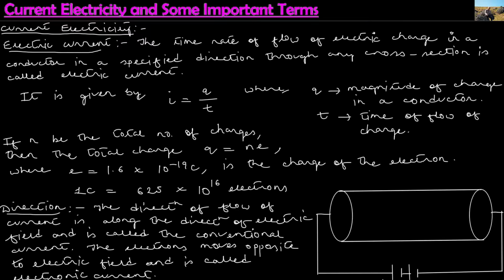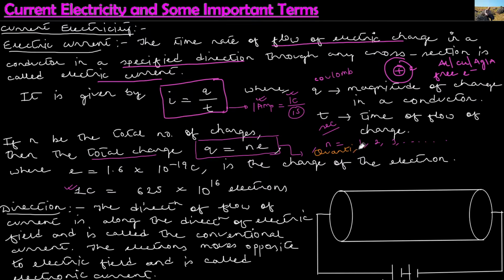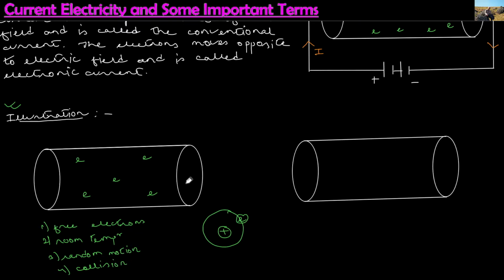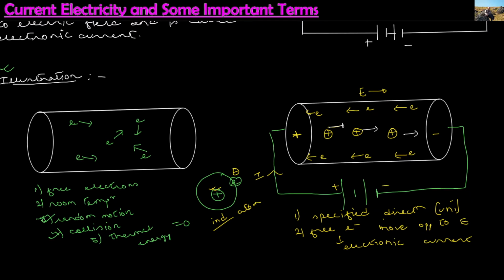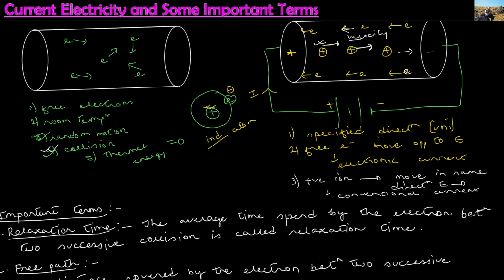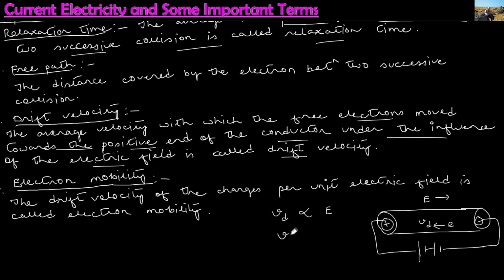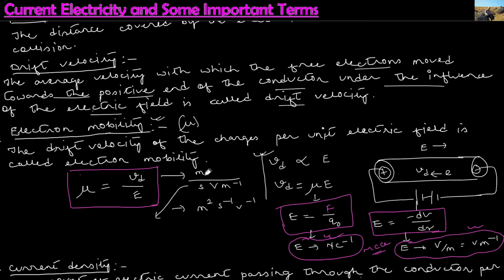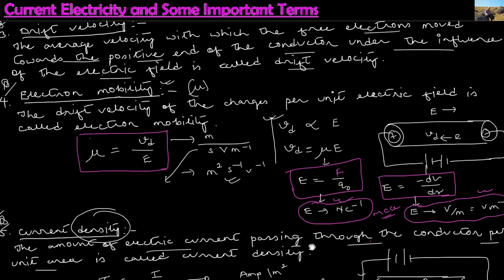Current Electricity and its Important Parameters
When a voltage is passed through a conductor (solid or liquid), charges are flowing through them constituting electric current.
Basically, electric current is the flow of electric charges in a given direction opposite to the electric field of the conductor.

Current is a scalar quantity. Current may be Direct Current or Alternating Current.
SI unit of current is Ampere.